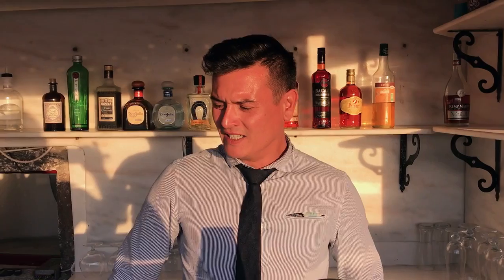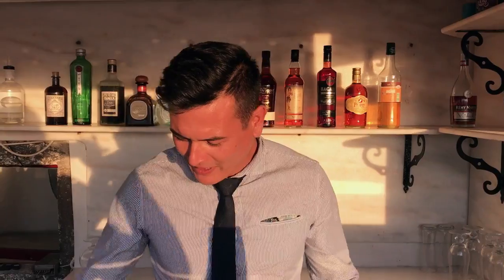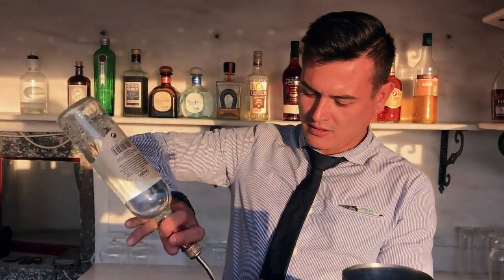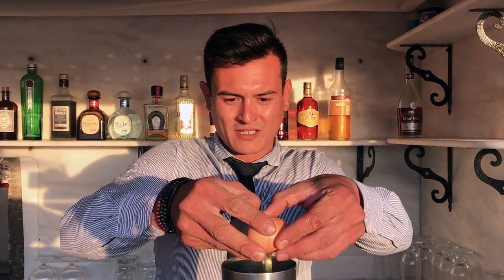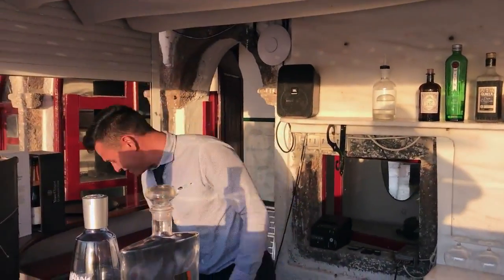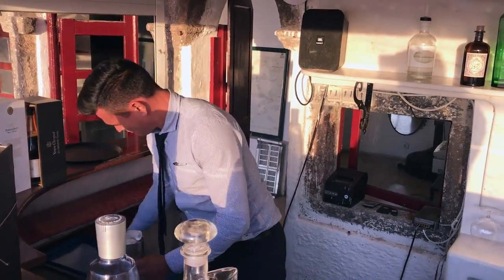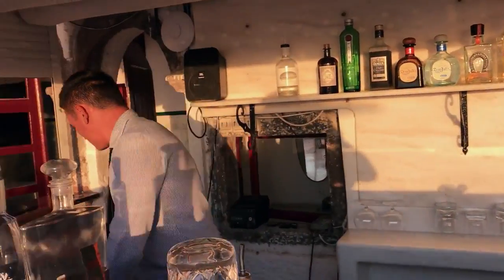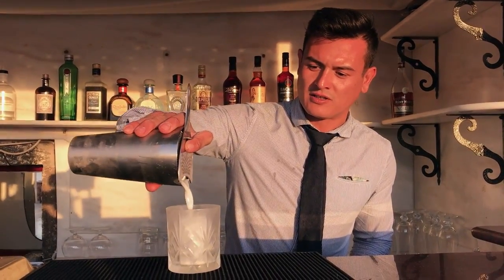Vassilis Chryssos from PK Cocktail Bar Santorini Raki Sour mp4